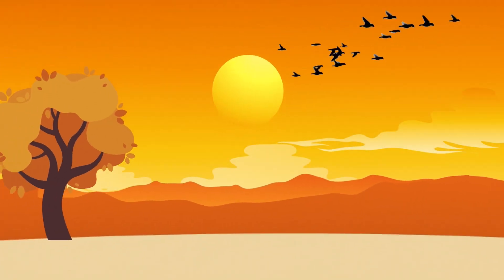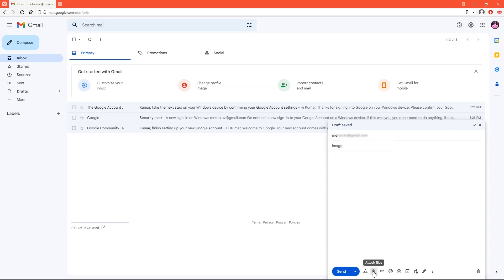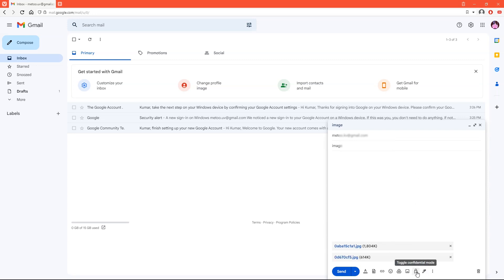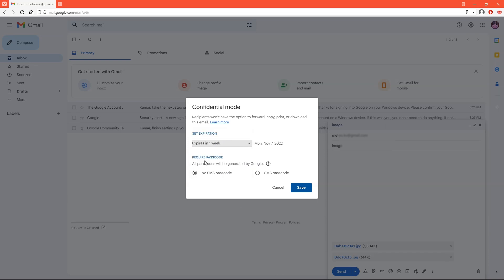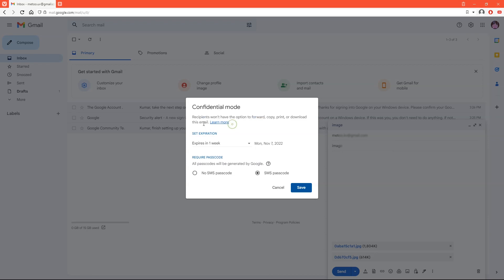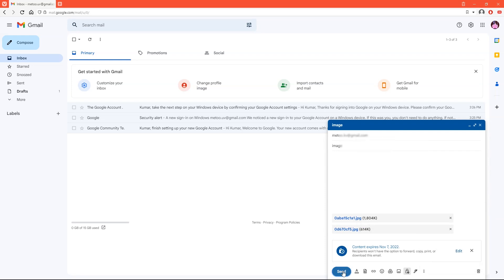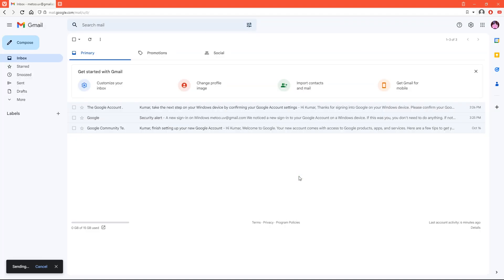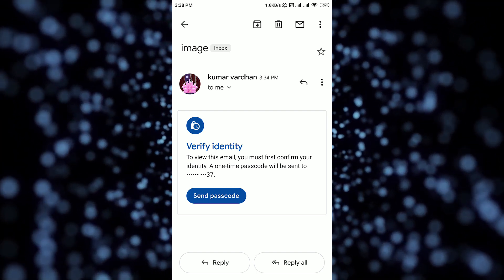How to Send Confidential E mail with Pass code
In this video i will show you how to send a confidential mail
this mail will have features like auto deletion, no copy paste, no download, no print or forward option

This Video Solves Following Queries-
confidential mail in gmail
send confidential email in gmail
How To Use Confidential Mode In Gmail
What Is Confidential Mode In Gmail
Gmail Confidential Mode
Gmail Confidential Mode SMS Passcode
Gmail Confidential Mode Encryption
Password Protect Email Attachment Gmail
Secure Mail For Gmail